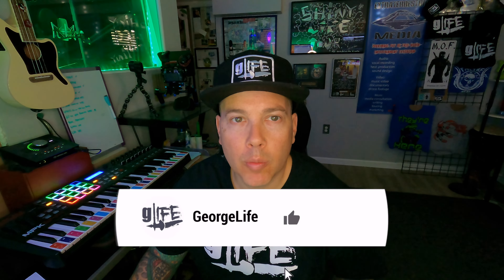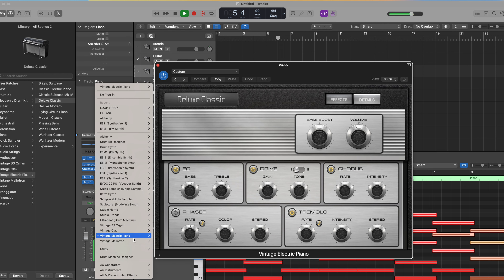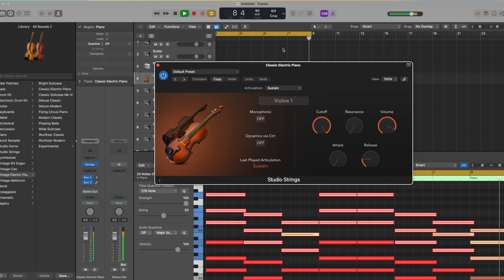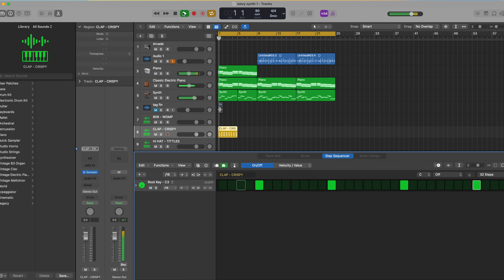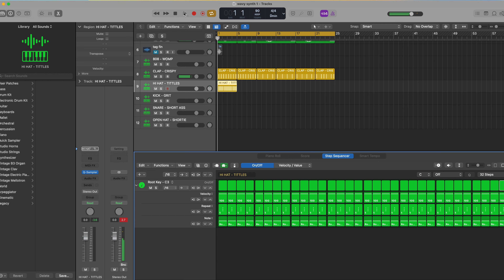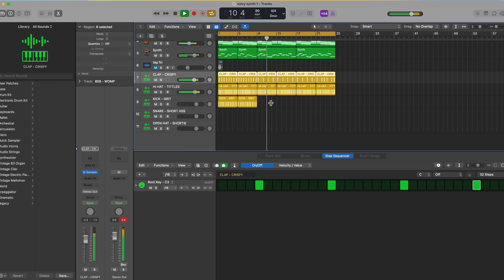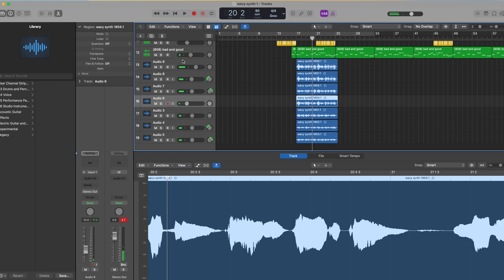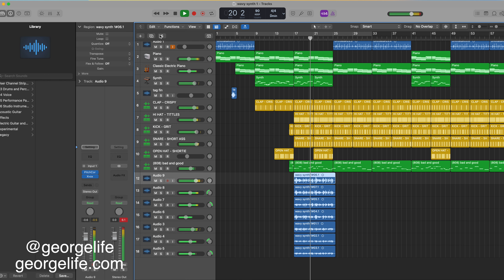Making a Post Malone Type Beat from Scratch on Logic Pro with a Hook!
Spent my Saturday cooking up this awesome beat with a hook! Someone send it to Posty! This beat RIDE OR DIE ft. gLife on the hook is available on my Beatstars page for sale now, stream the entire song there and all my beats there, NO COMMERCIALS

I make art for a living and rely on the kindness of strangers to help me pay the bills. Please check out my music, merch, beats, paintings, live performances, and more at

Follow me everywhere @georgelife

Chapters:
00:00 - Intro
00:15 - Logic Pro X beatmaking template
00:40 - Starting with keys AKAI MPK in Logic Pro X
01:20 - Mellotron Logic Pro X
01:30 - Using layers in Logic Pro X
01:50 - Solo piano pieces in Logic Pro X
02:40 - Adding ukulele and guitar to your beats in Logic Pro X
03:30 - Talking Beats
04:27 - Making Drums from scratch in Logic Pro X with Step Sequencer
04:55 - Chopping hi-hats in Step Sequencer in Logic Pro X
05:55 - Kick drum in Logic
06:16 - 808s in Logic Pro X
06:31 - Putting vocals on my beat for a hook by gLife
06:55 - Vocals in Logic Pro X vocal chain and layering
07:50 - Using Xvox plugin discussing vocal chain stock
08:35 - Outro to beat making video
08:57 - Final beat in a time lapse screener Ride or Die by gLife Beats

Help out my rap career, stream it, share it, book us on live shows!!!
gLife Amazon Music

ETH: GeorgeLife.Crypto
GeorgeLife.eth

Distribute your music through DistroKid like I use, saves you $7 and gives me $10 referral